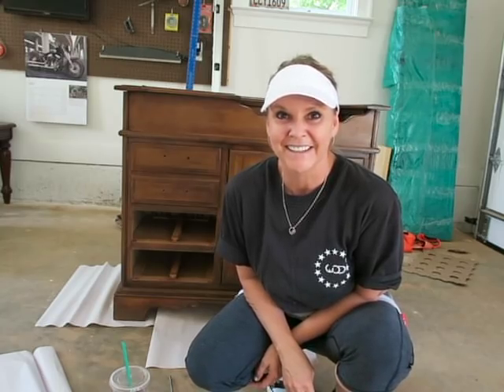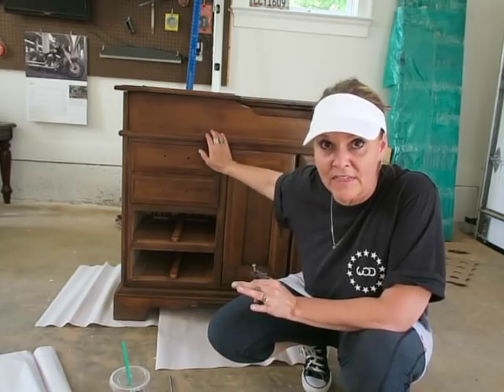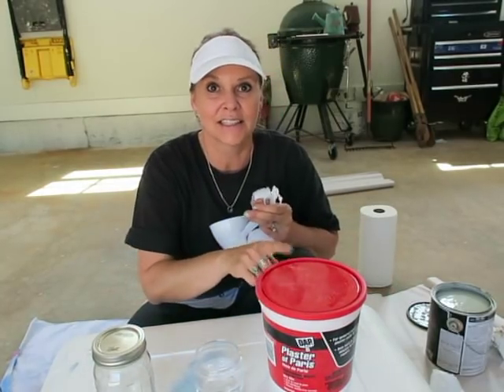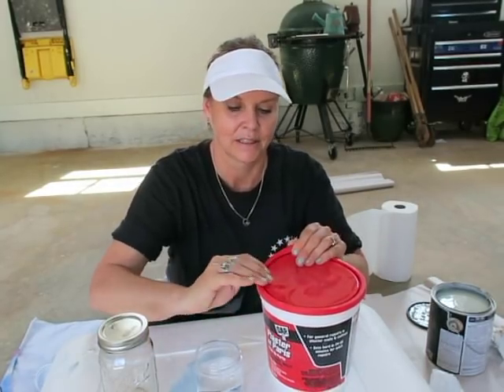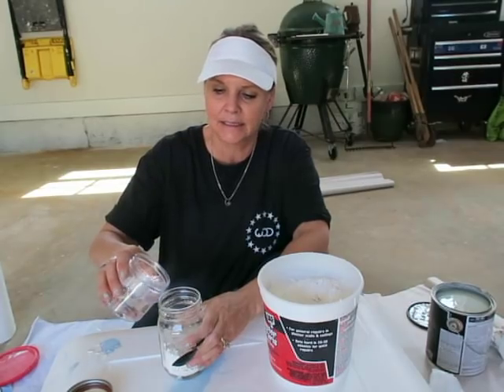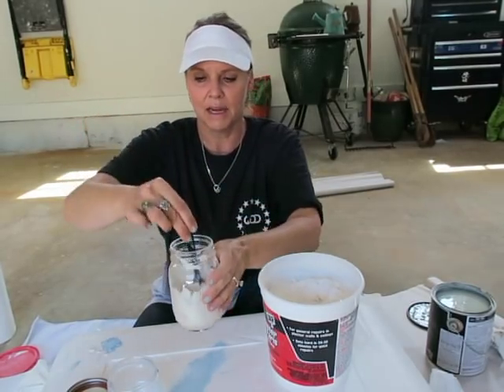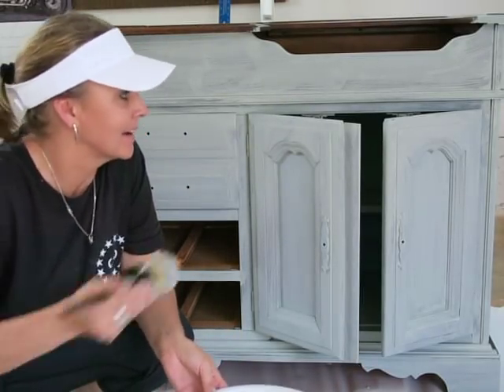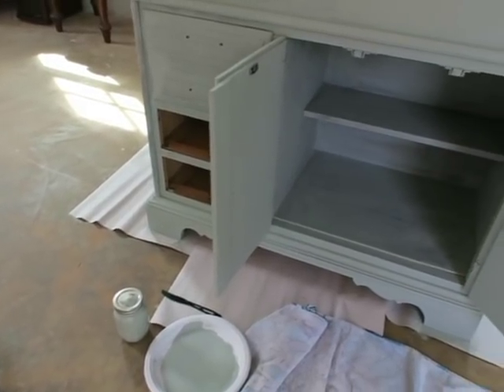DIY: Upcycle a Dresser (Part 1) Homemade Chalk Paint with Plaster Paris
This will be a 3  part series.  Part 1:  Making homemade chalk paint using Plaster Paris and plain wall paint (Sherwin Williams Oyster Bay in Low Luste).

Part 2:  I use crackle medium to give an aged look using ArtMinds Crackle Medium

Part 3:  I have fun and decoupage to give it that final touch.